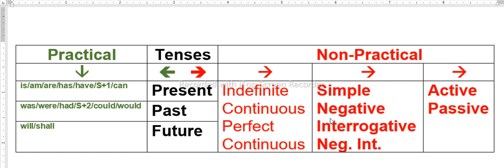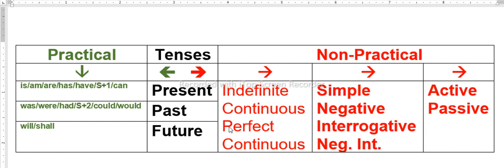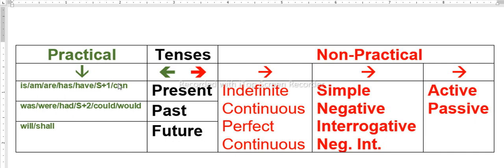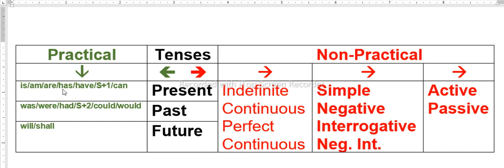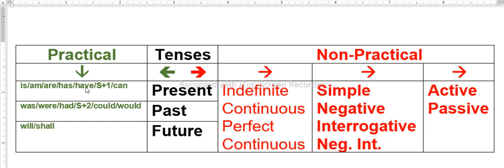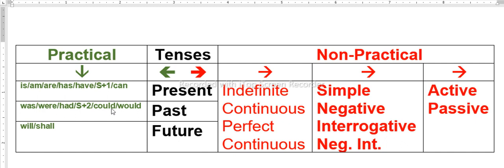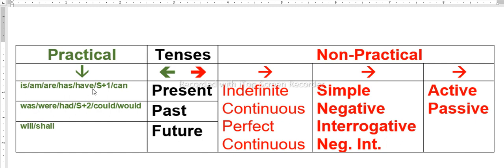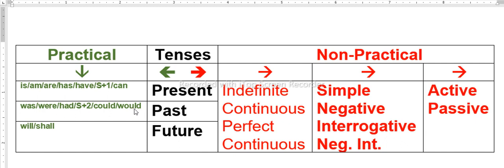Present, Past, Future